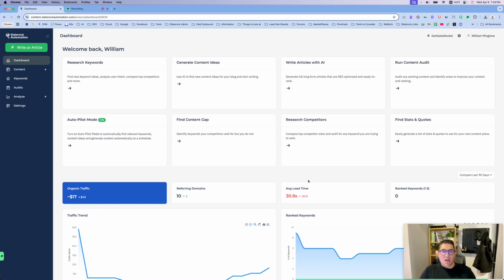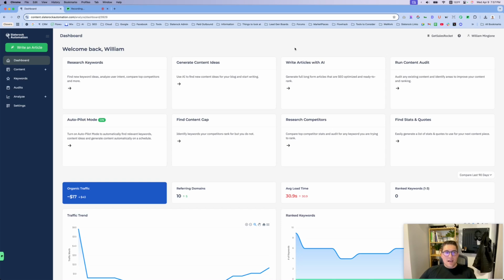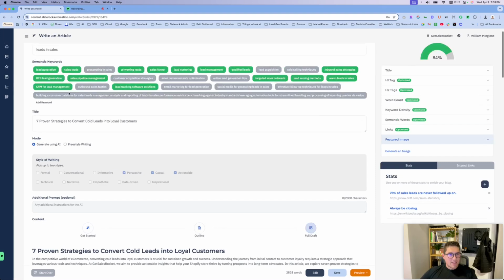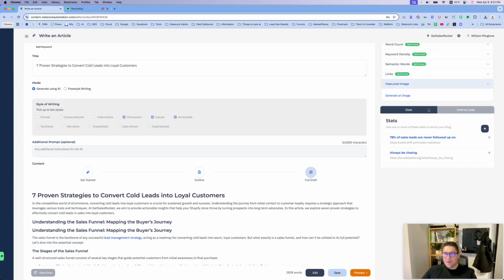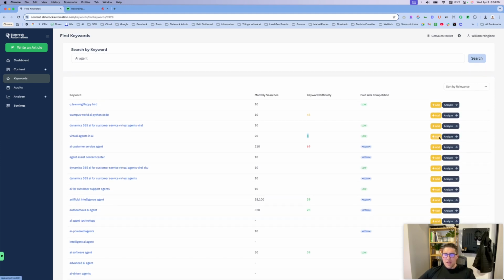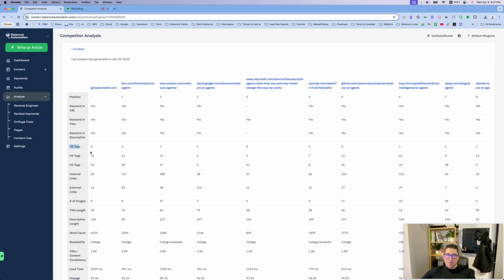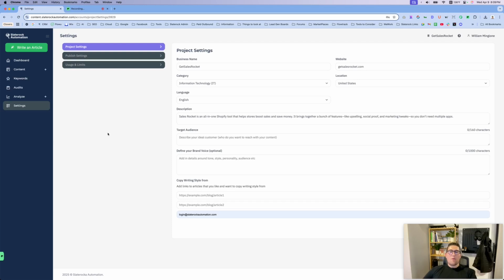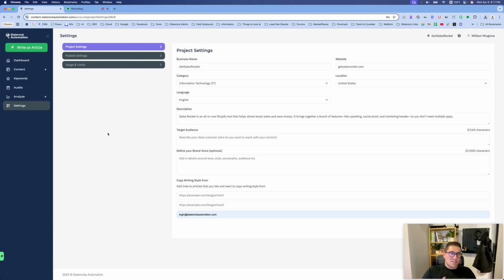How to Optimize Website Content in 2025 for SEO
Learn how to Optimize Your website's Content in 2025 to increase readership and engagement!

Looking to improve your content optimization skills without hiring an agency? In this video, we'll walk you through a demo of Slaterock Automation's content optimization tool, built specifically for small business owners who want to increase their organic traffic and online growth.

You'll learn:
- How to find and fix weak or outdated content
- How our tool helps you write better, more well-optimized blog posts
- How to compare your content to other competitors to outrank them
- How to track your content's performance and keywords over time

Whether you're running a local service business or an e-commerce store, this tool makes content optimization simple and effective.